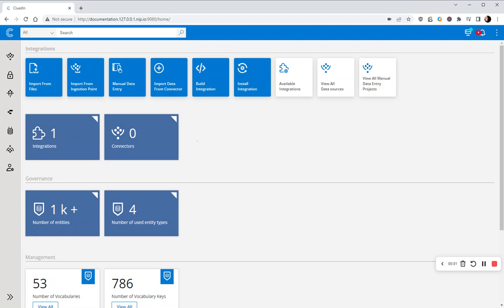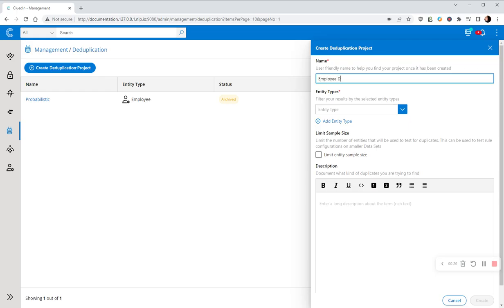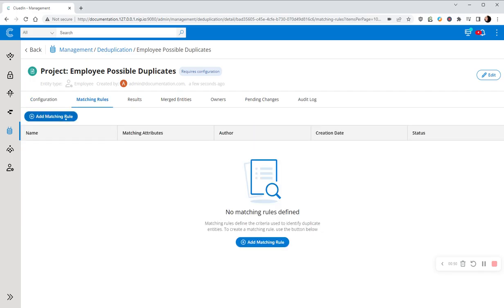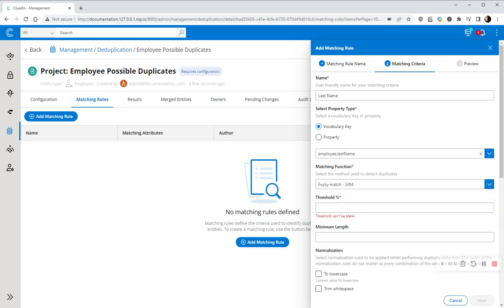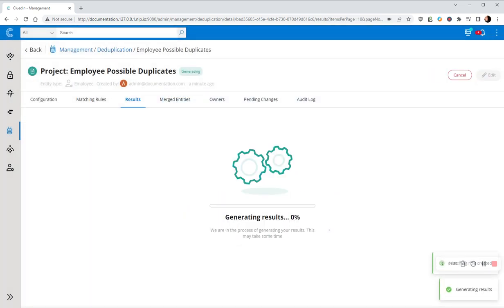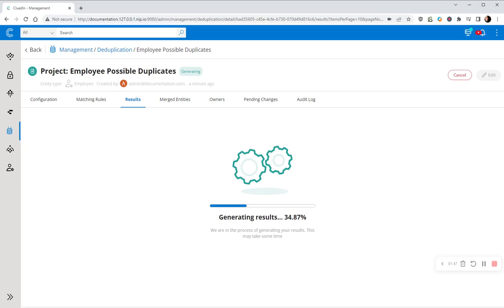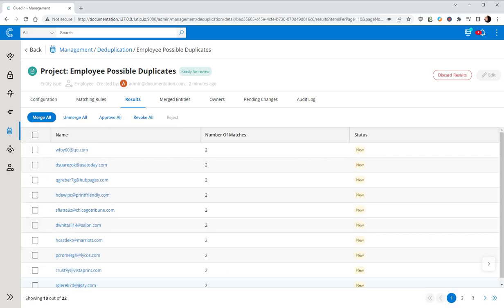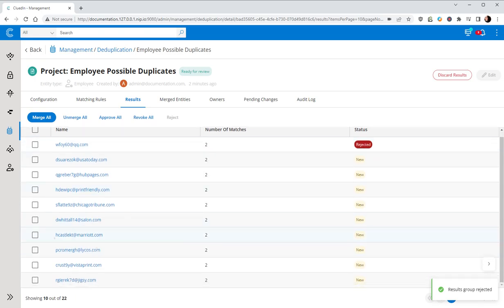Using Probabilistic Matching Rules to find duplicates (MDM Demo)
Using Probabilistic Matching Rules to find duplicates